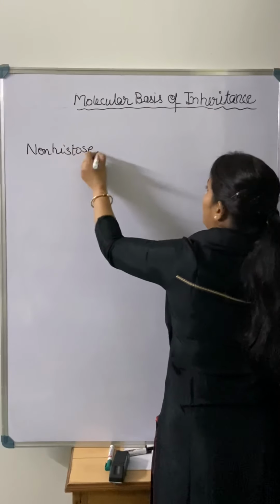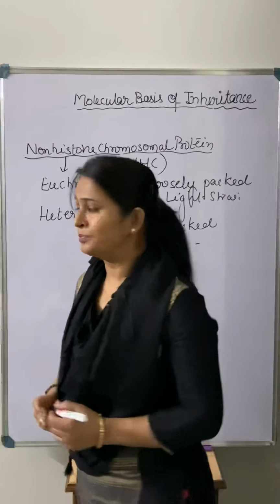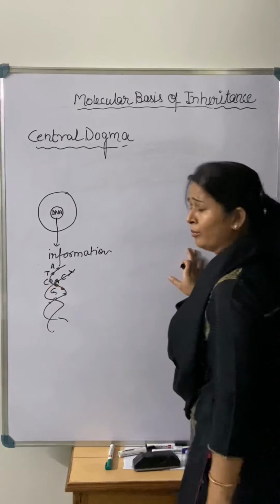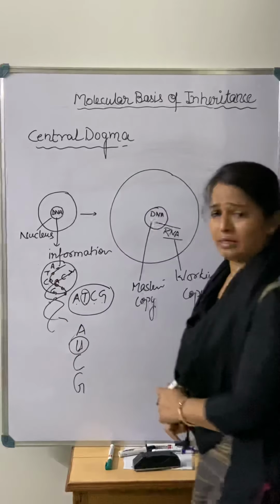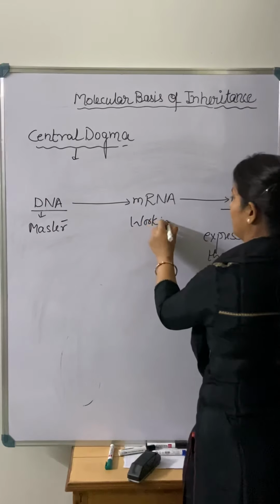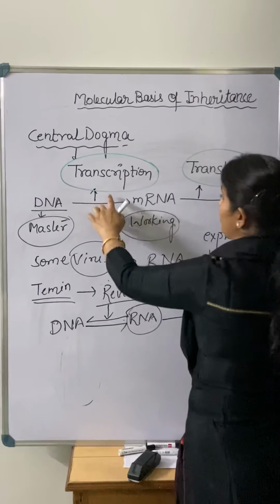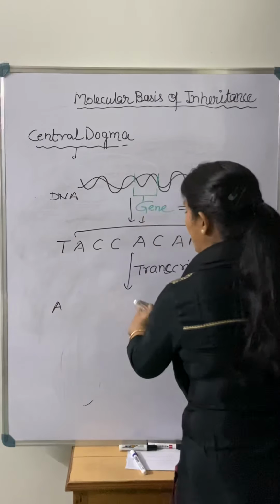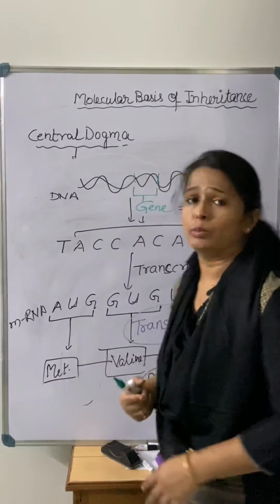Class XII, lesson 6, lecture 6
Topic: Central Dogma Structure